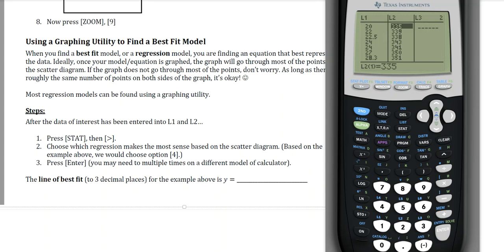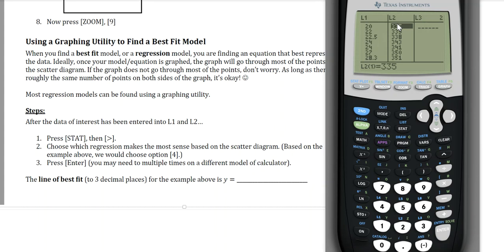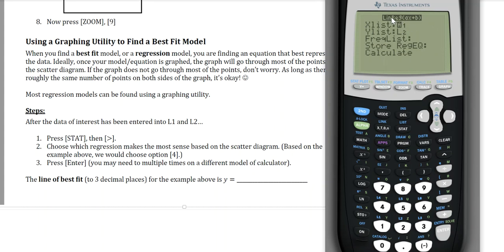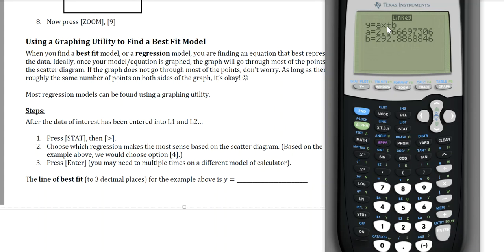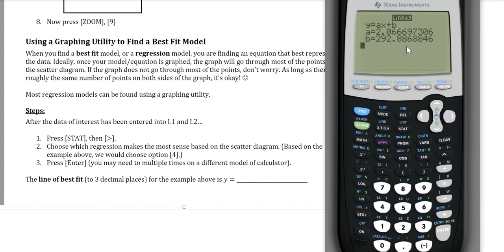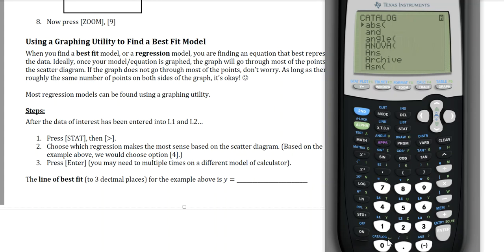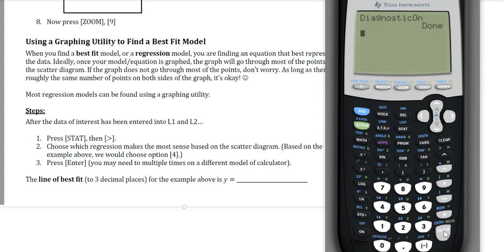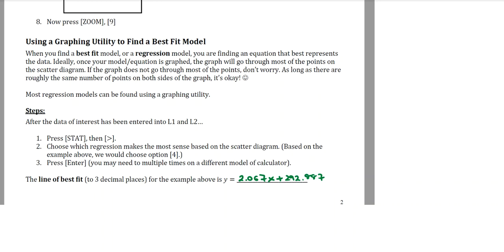Finding the Line of Best Fit on the TI84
In this video I demonstrate how to use the TI84 graphing calculator to find a line of best fit.